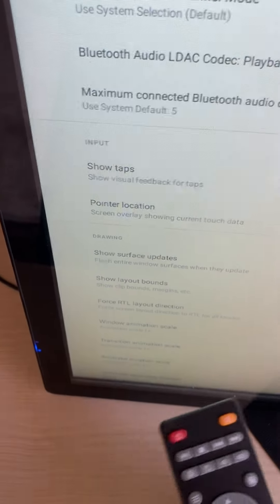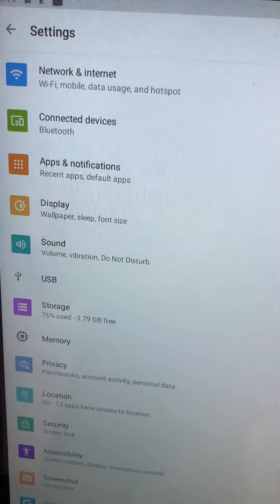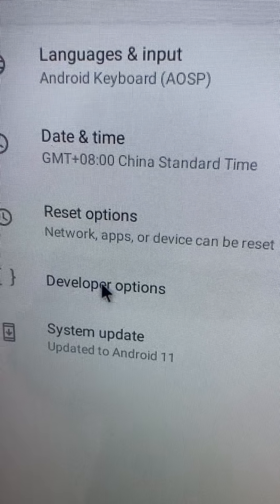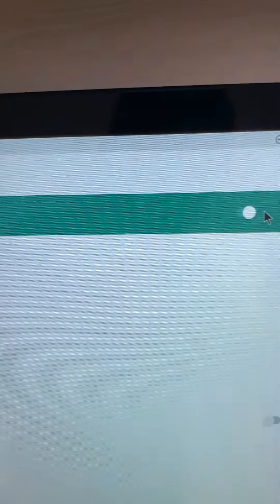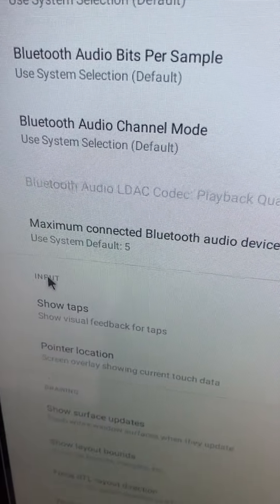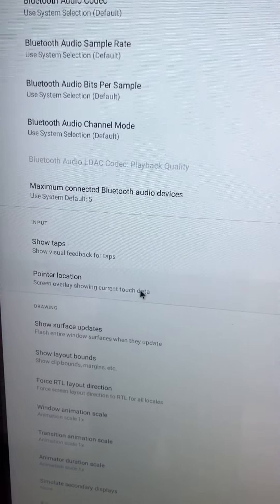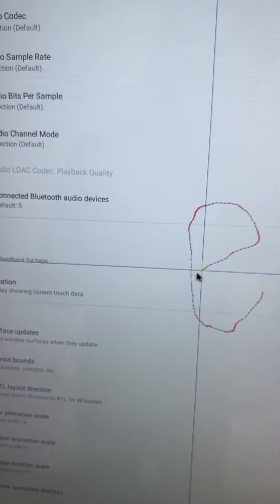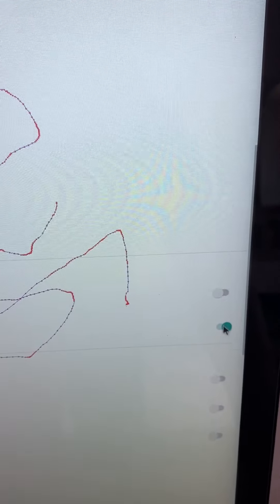How to turn off the mouse tracking function of LCD backpack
How to trun off the mouse tracking function of the LCD Backpack

21.5 inch LCD Backpack with Custom LCD Screen for Portable Video Advertising Player, 1920 * 1080 Resolution Ratio, Human Walking Backpack Digital Billboard